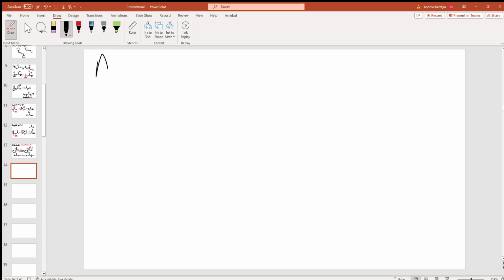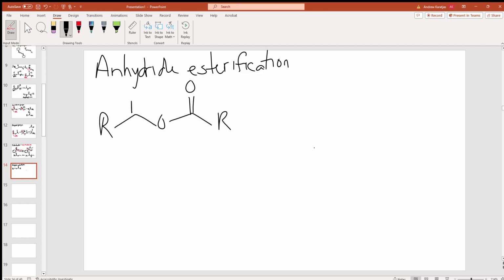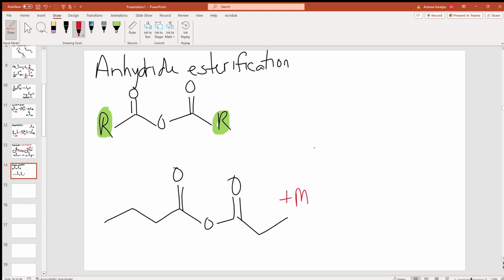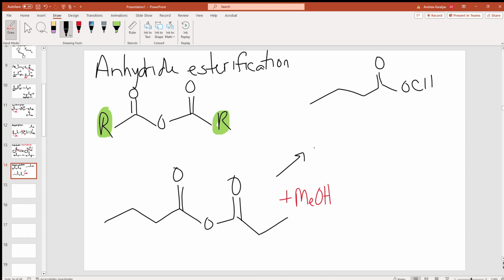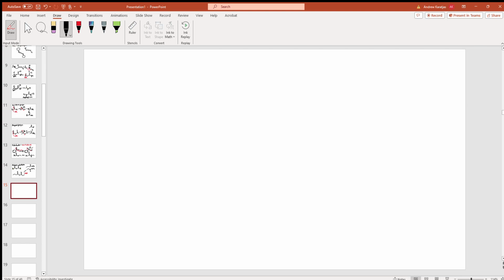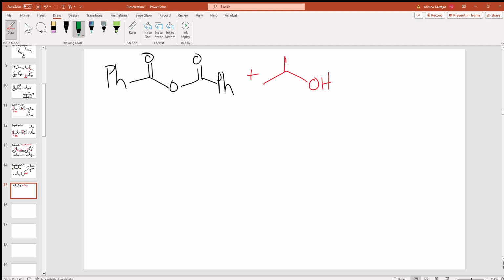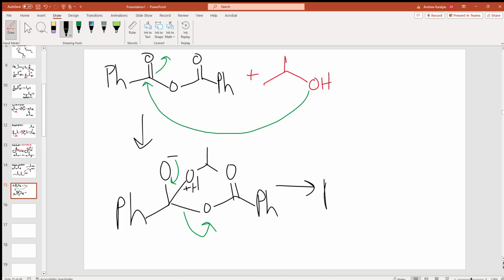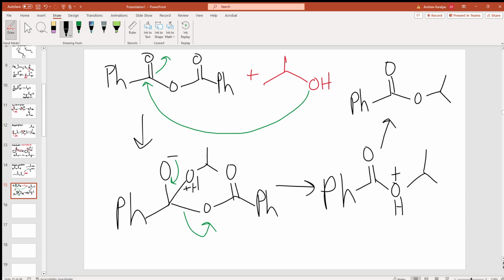Esterification of Anhydrides